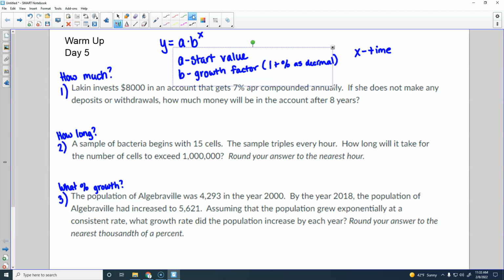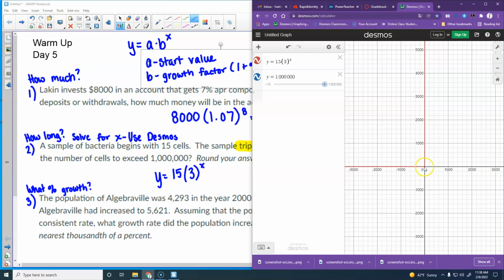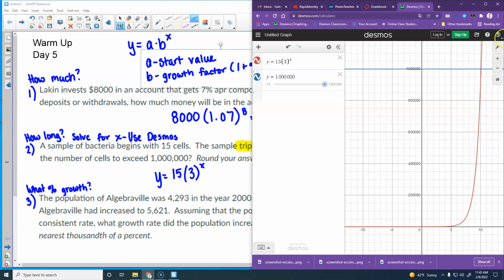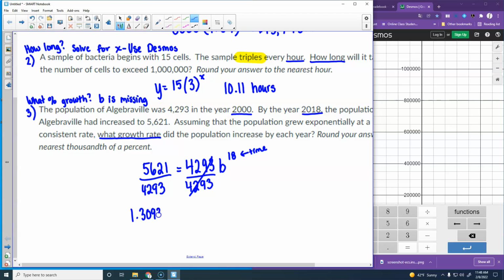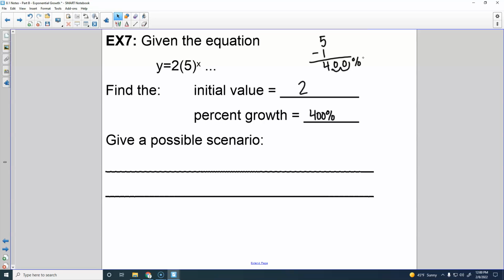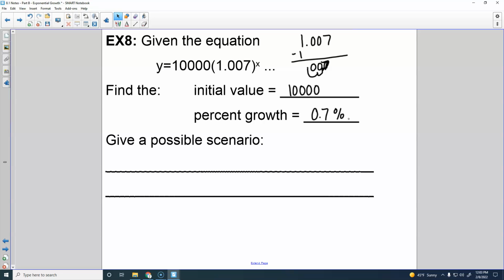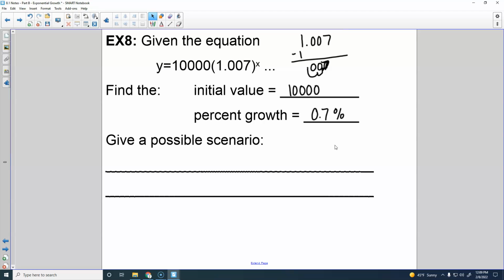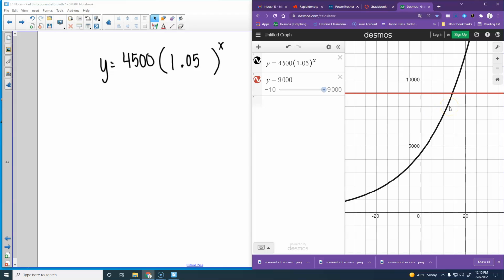Math I: Notes 2/8